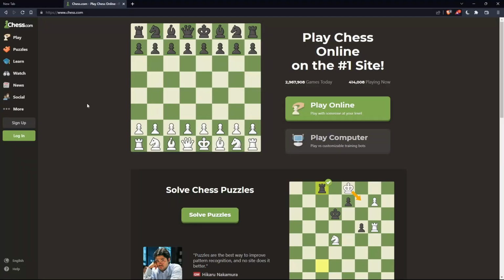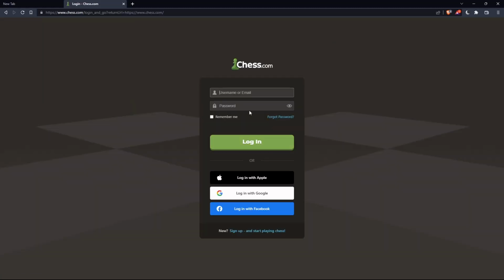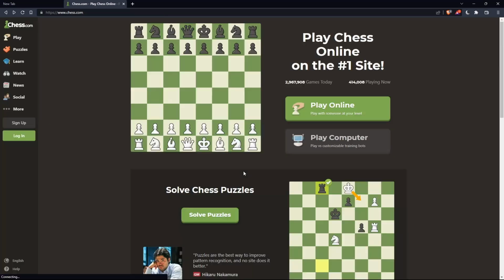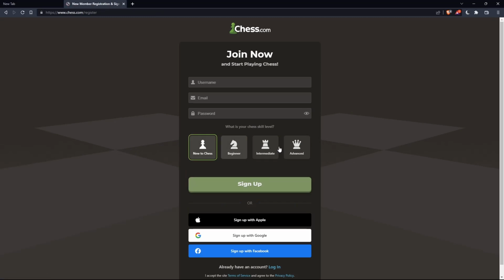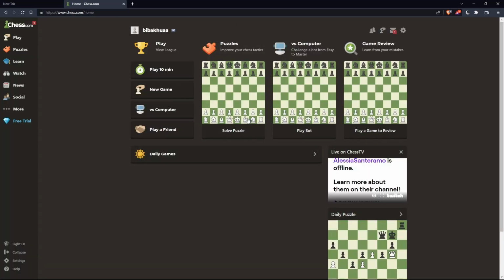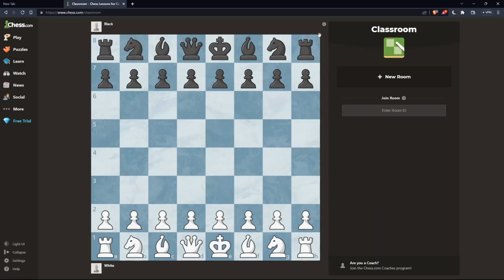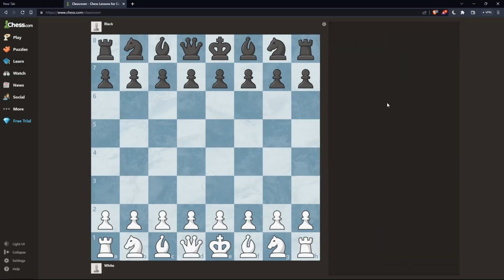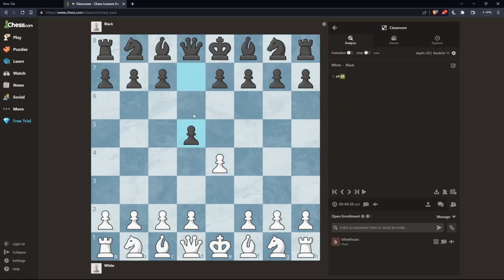How To Play Alone Chess.com Tutorial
Today we talk about chess.com play alone,chess.com,play chess alone,how to play chess alone